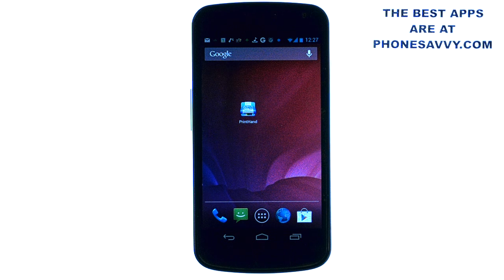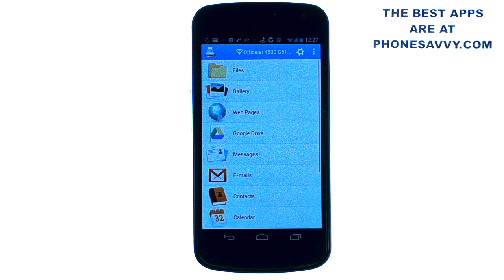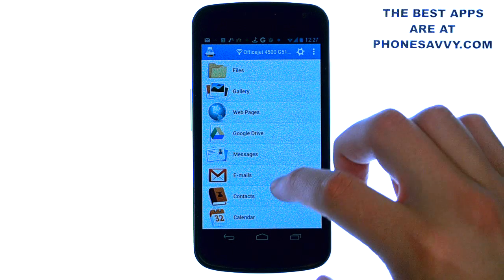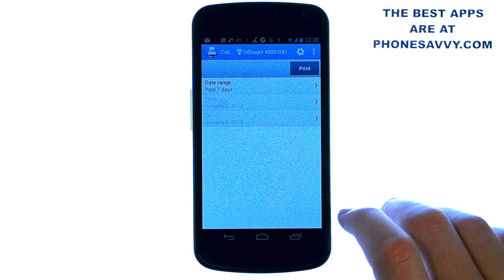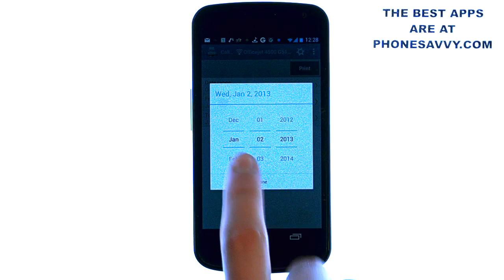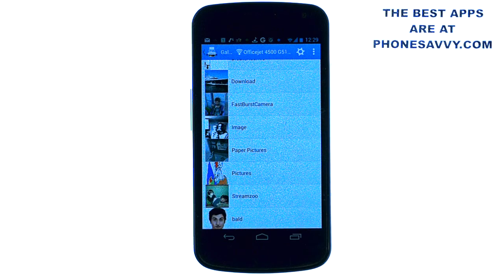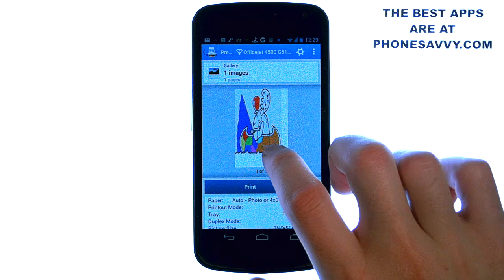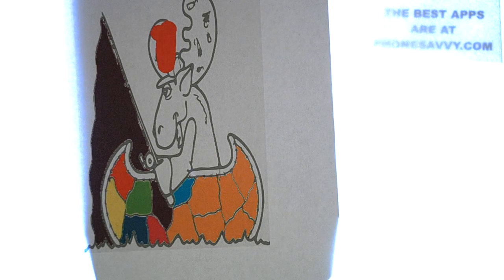PrintHand - App Review and How-To - Print Direct From Your Android Smartphone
App Review of PrintHand. Found on the Android PlayStore. Allows your to print from your android to any printer